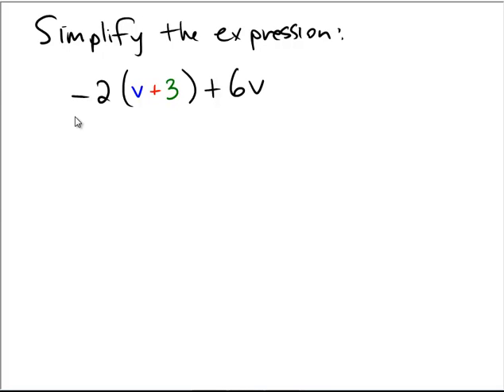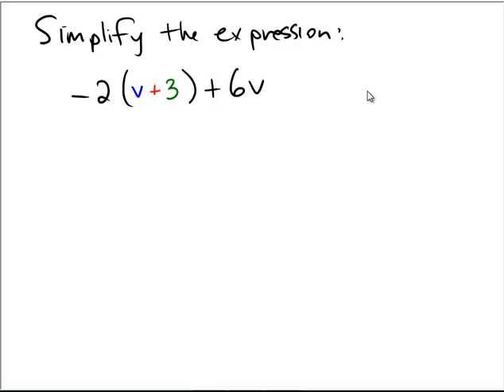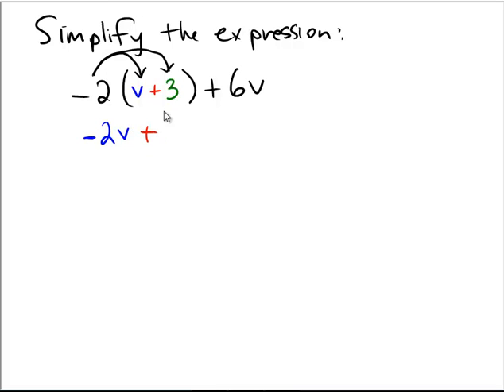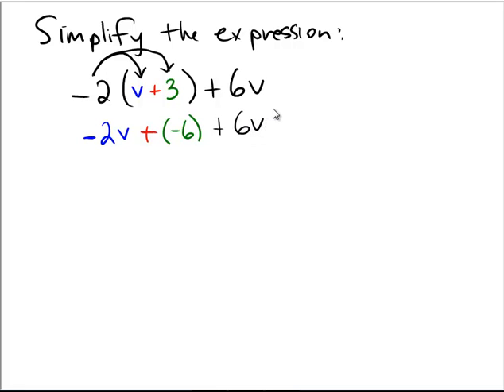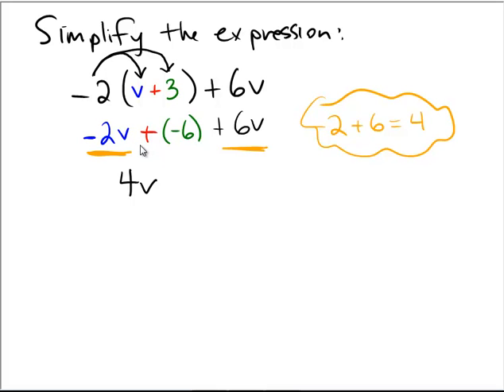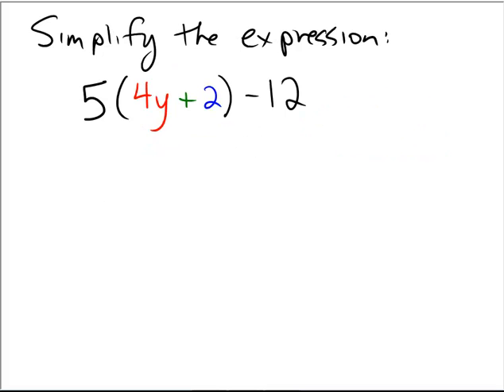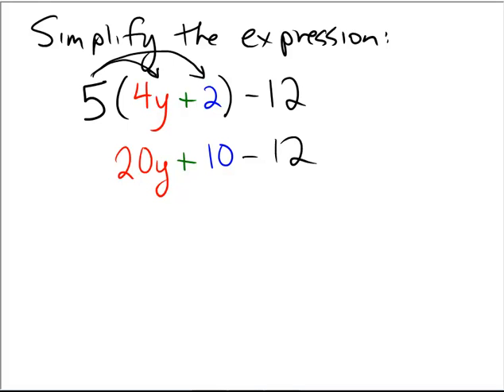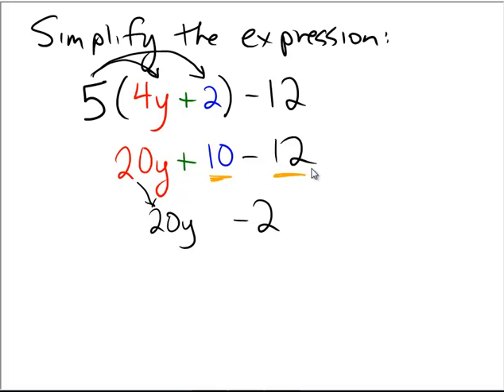Simplifying linear expressions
Using distribution and combining like terms to simplify a univariate expression